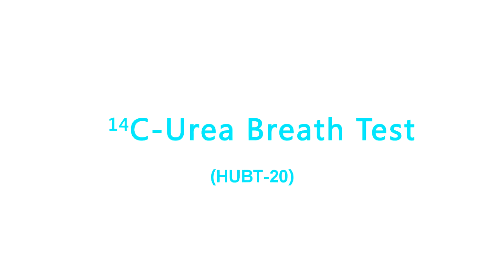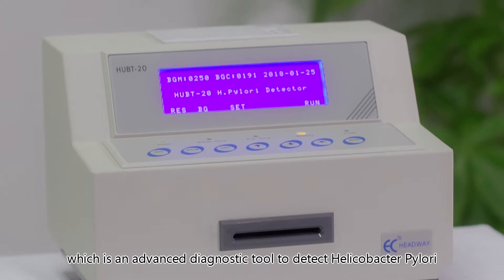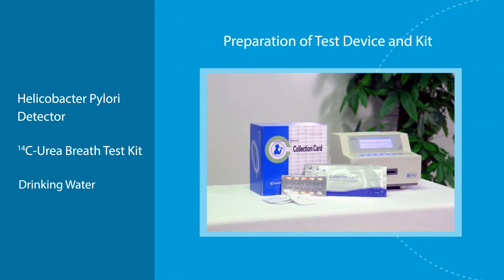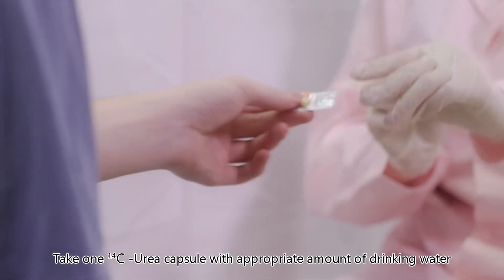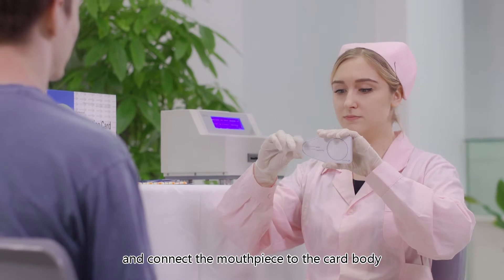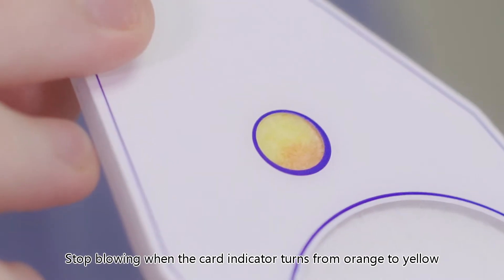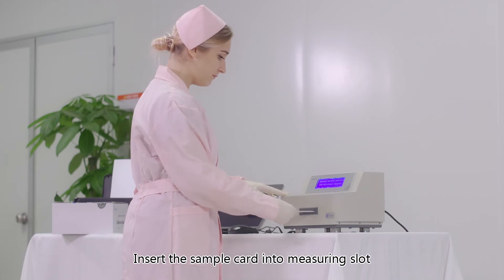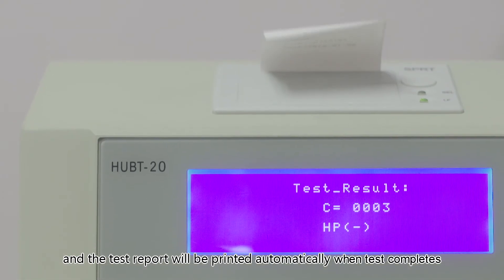The operation video of HUBT-20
14C Helicobacter pylori breath test